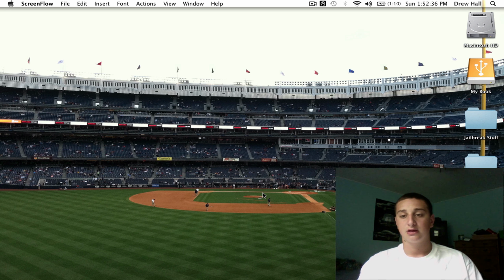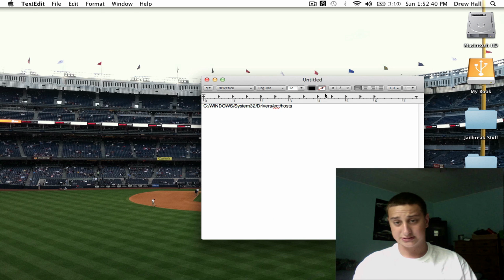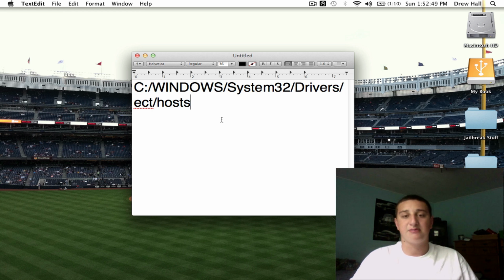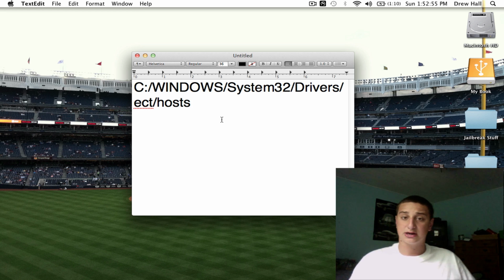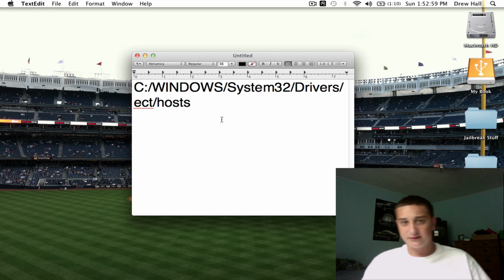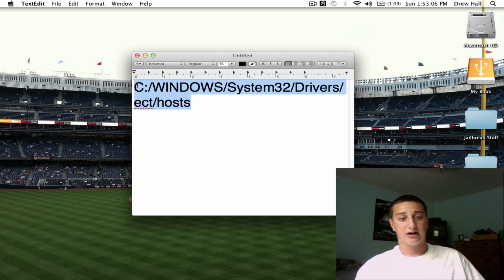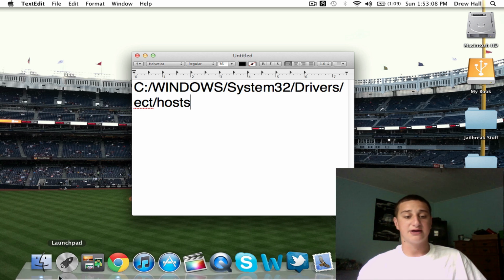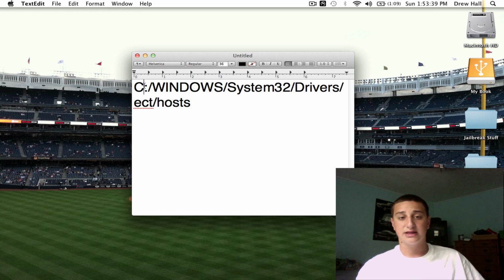Edit Host File on Windows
Today i give you instructions on how to edit your host file allowing you to downgrade on any windows machine or version!

Copy this command under start then run:
C:/WINDOWS/System32/Drivers/etc/hosts
OR
C:\Windows\System32\drivers\etc